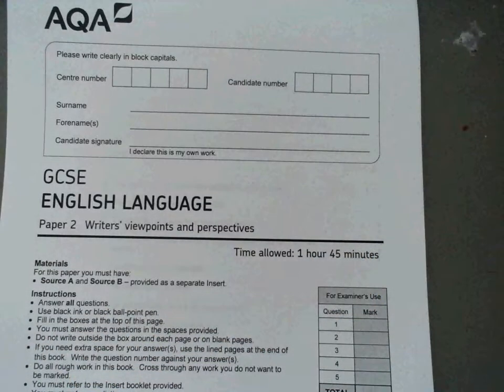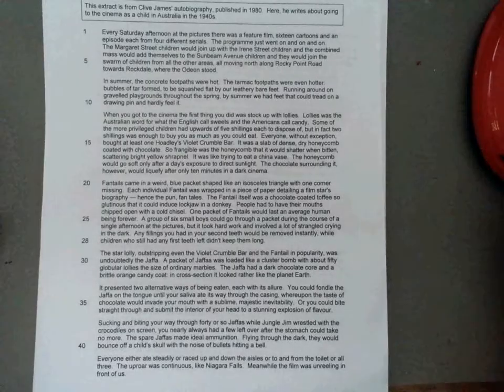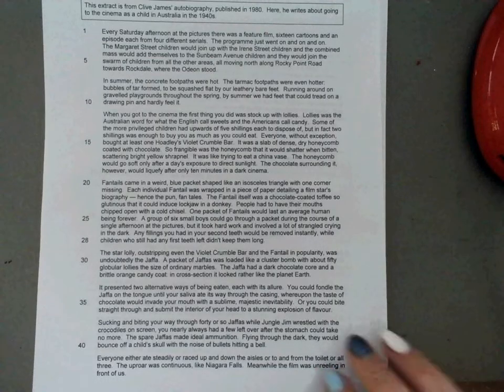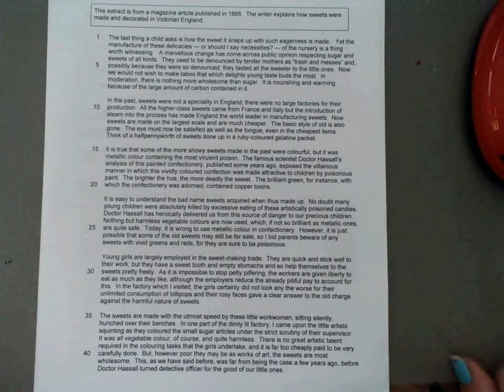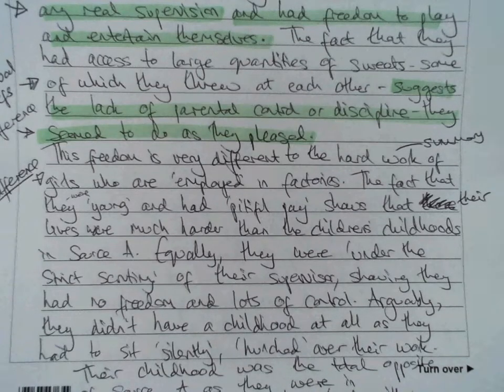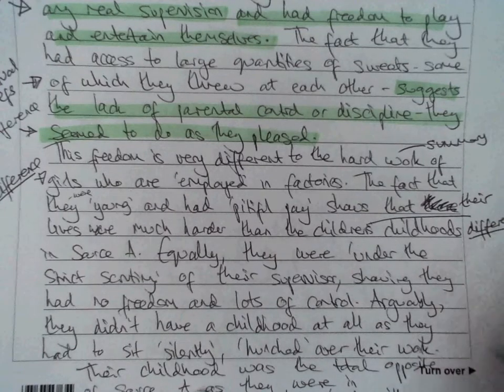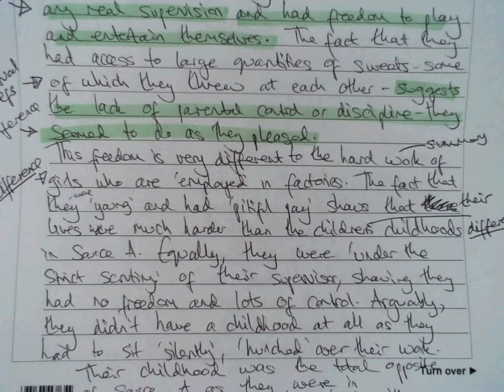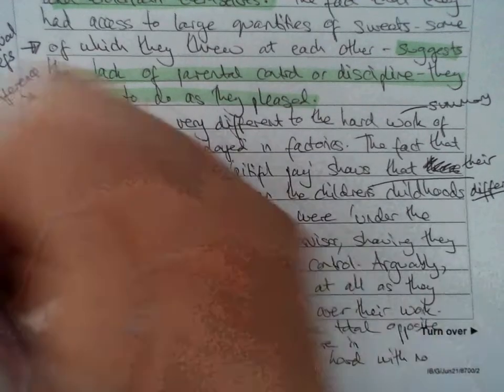English Language Paper 2 2021 Q2